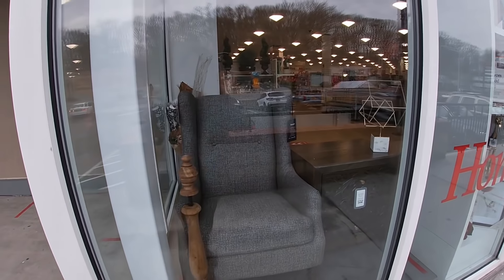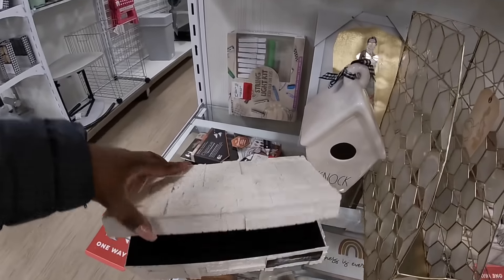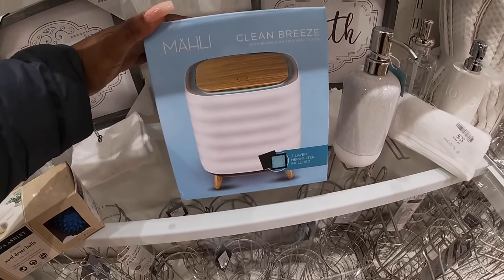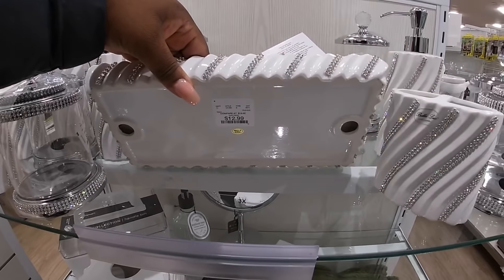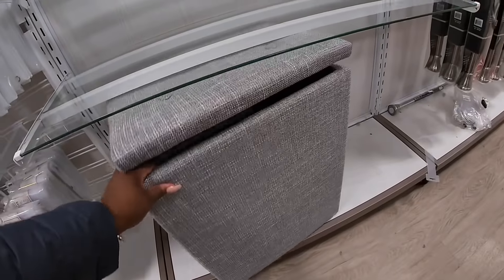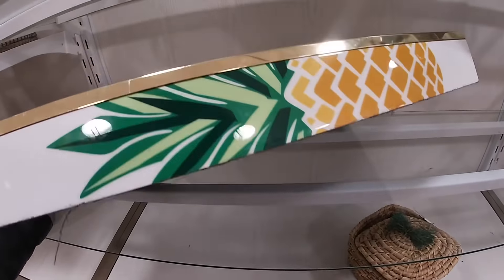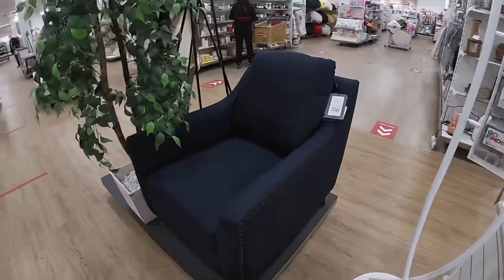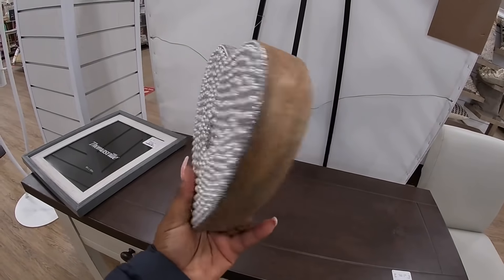Homegoods Shop With Me January 2021 ~ Virtual Shopping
Homegoods Shop With Me January 2021
Homegoods Shopping
Come shopping with me at Homegoods for new finds in gardening, bathroom, lamps, furniture and more.

This is a shop with me channel, we go out serval times a week and see what’s new on the shelves in the shopping world, I take you guys with me on a virtual shopping trip, store walk through ,and give detail prices of items new and seasonal. I may do a haul, or what I got series every now and then. On this channel you can find shopping vlog such as, Walmart shop with me, target shop with me, Burlington shop with me, Marshall’s shop with me, Homegoods shop with me, michaels shop with me, Joann shop with me, homesense shop with me,five below shop with me, Christmas tree shops shop with me, dollar general shop with me, dollar tree shop with me, Family Dollar shop with me,Macy’s shop with me, big lots shop with me, hobby lobby shop with me, ikea shop with me, outlet shopping and many more. Shop with me 2021 for all new finds.